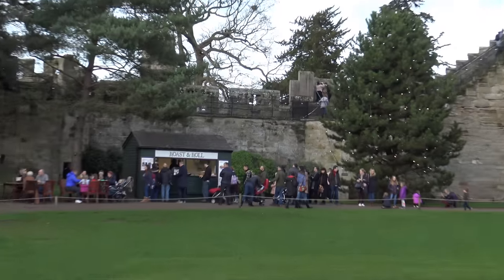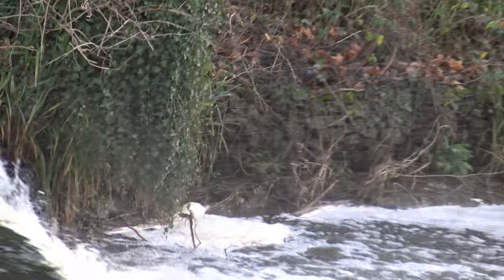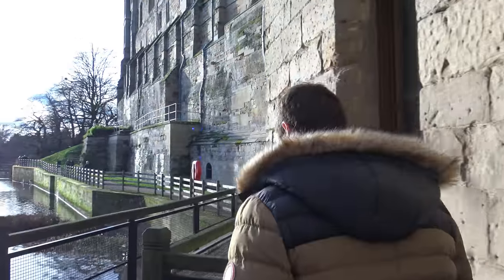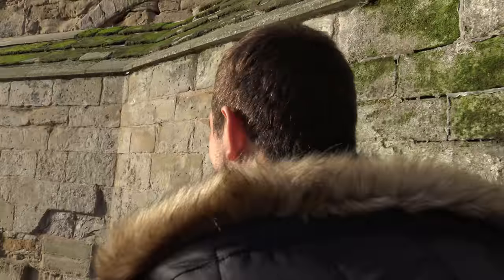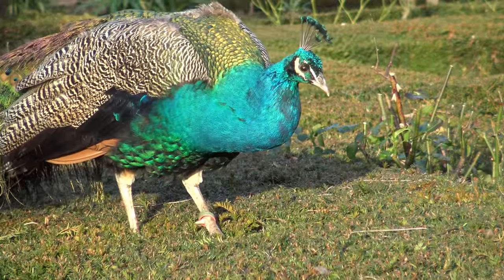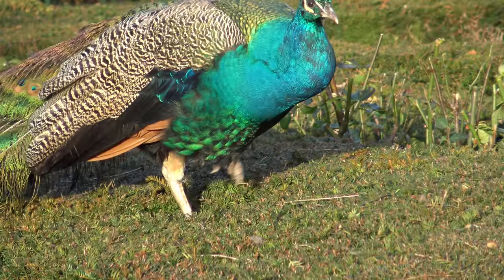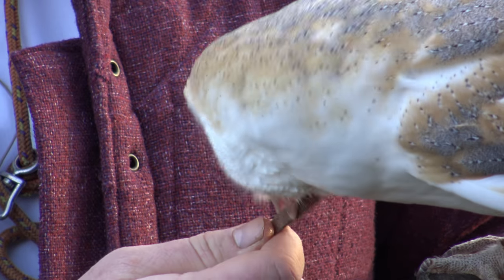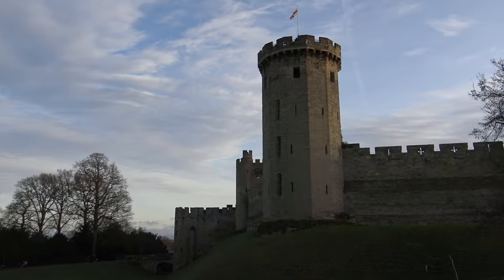THE TERRIBLE TOUR (By us) | Warwick Castle Vlog Dec' 2018 (4K Ultra HD)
Come take a terrible tour of Warwick Castle, hosted by the one and only 'us'! (All in Ultra HD 4K wrinkle viewing goodness)

Want to learn more about the attractions history? Then please avoid this video and watch someone else. Want to know more about Warwick's rendition of Niagara Falls, jealous church rivalry and Owl's legs? Then grab yourself a snack pack of popcorn, because you get all that in ten entire minutes!

Please enjoy. (But honestly, don't take this video seriously, because it's not...)

Edited by: Chris Davenport